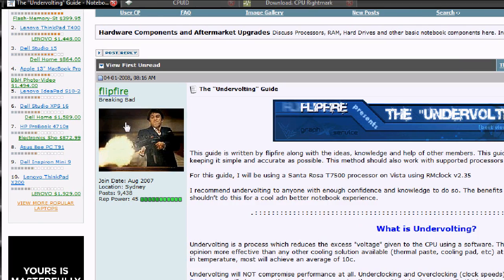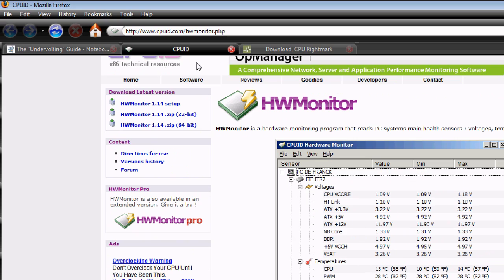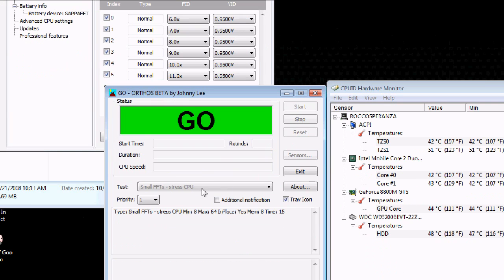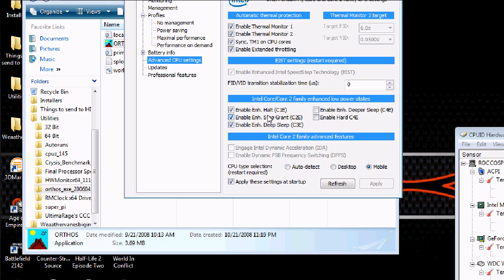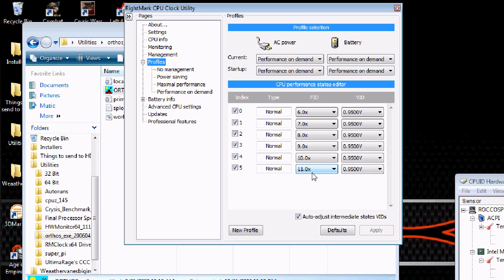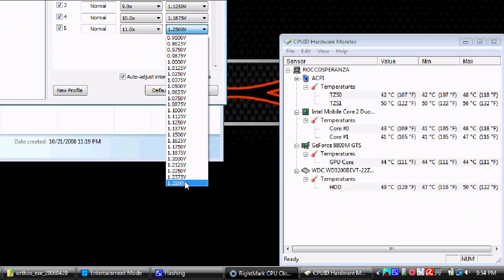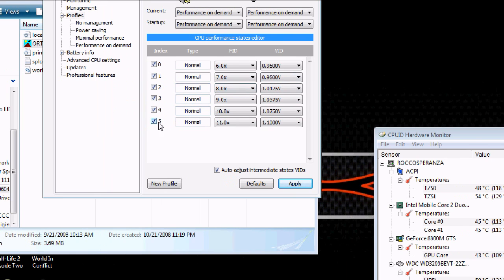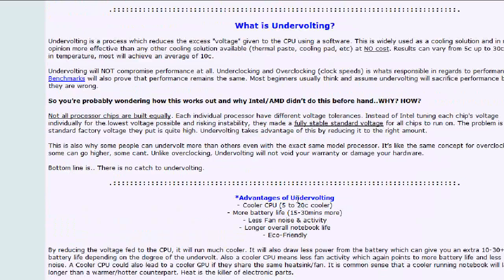How to Undervolt Your CPU! (Intel)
This is a guide on how to undervolt your cpu.

I will post the other info with in the next day.
This is a much better alternative then any laptop cooler if it's just for your cpu.